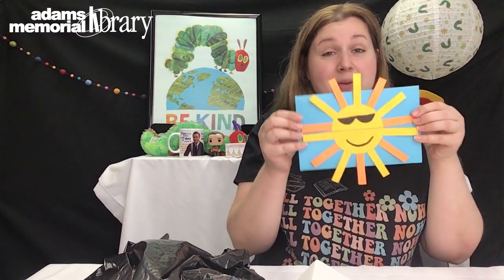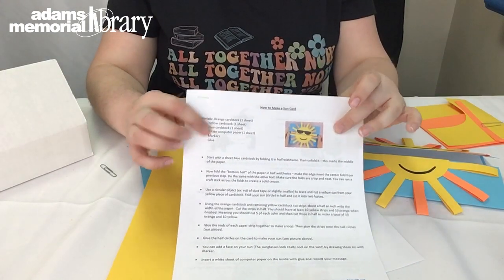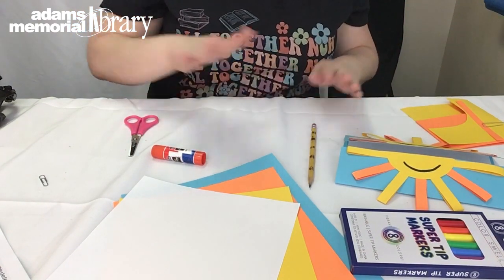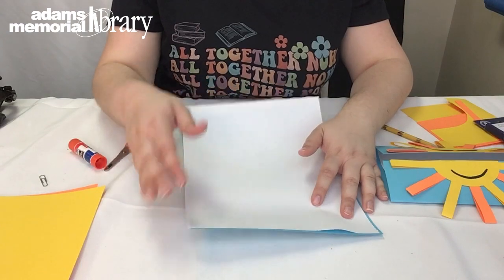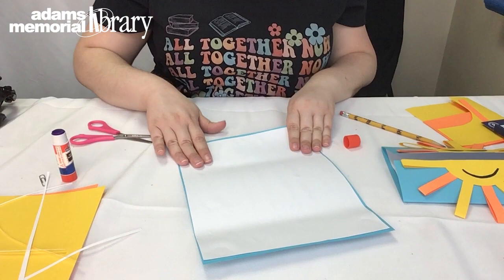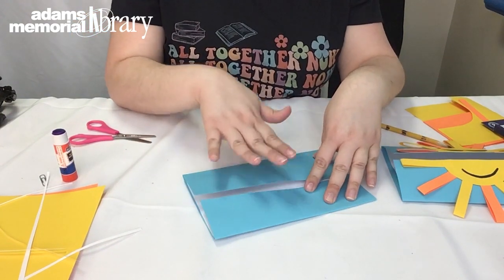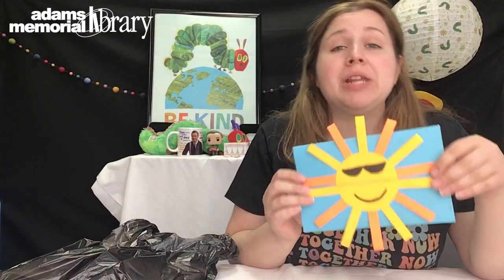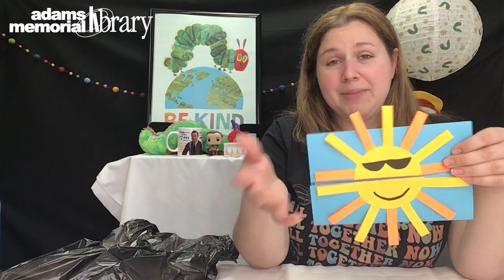Take Home Craft #2: Sun Card - 6/28/2023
Please join Miss Andrea for this summer's second Take Home Craft and have fun in the sun making Sun Cards! Miss Andrea will show you how to make a cheerful sun card that you can share with someone special. If you have one of the take-home craft kits from the library, the materials will be inside the bag. If you don't have a kit, Miss Andrea will tell you what you'll need to make a card so you can follow along and use materials you have at home. Happy Summer Crafting, everyone!